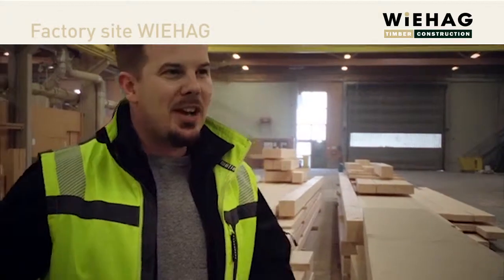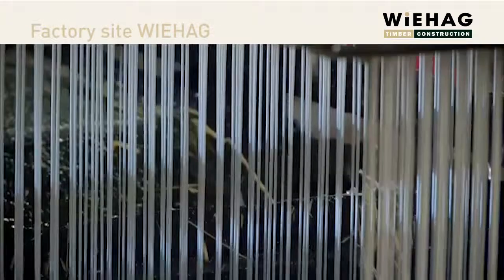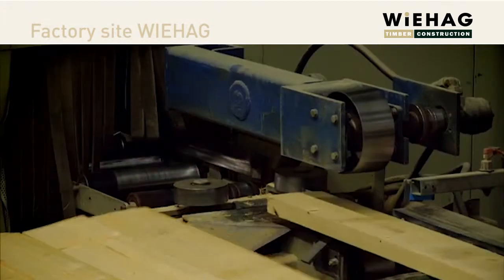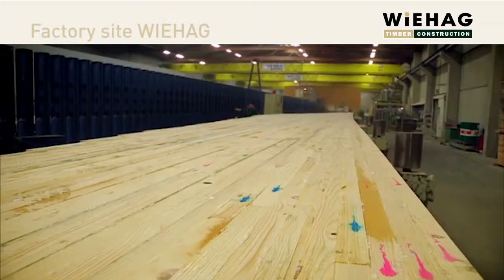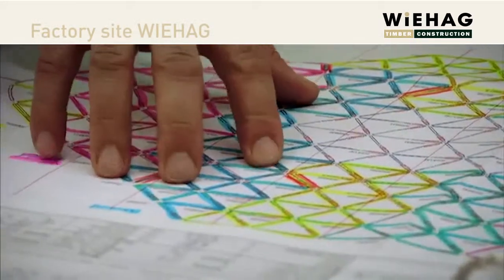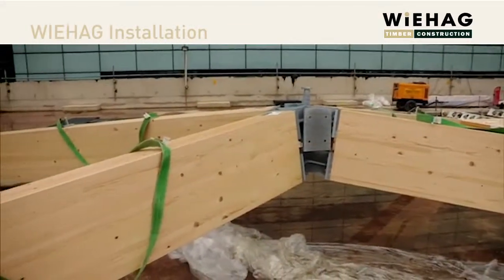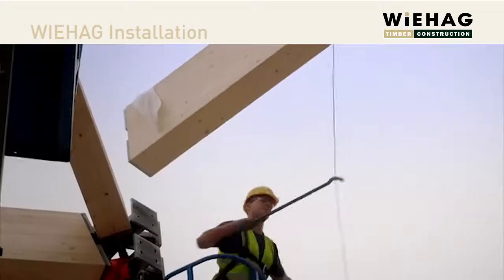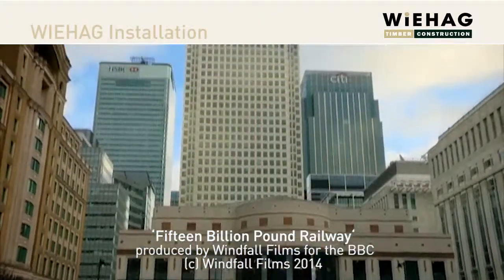WIEHAG | Crossrail Station Canary Wharf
At the end of March 2014, after a construction period of just six months, WIEHAG completed the construction of the timber roof structure of the new Crossrail station in Canary Wharf, London. The station at Canary Wharf, as well as the entire crossrail line, is expected to be completed in 2018.